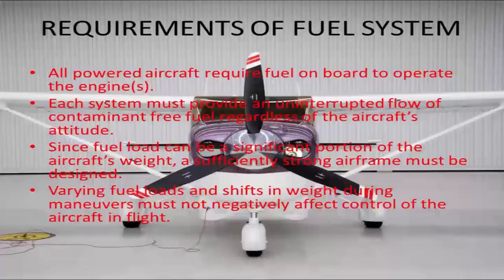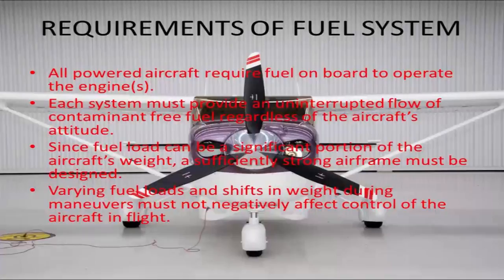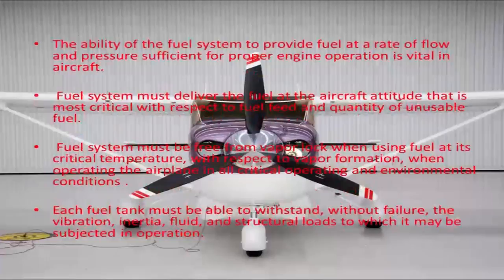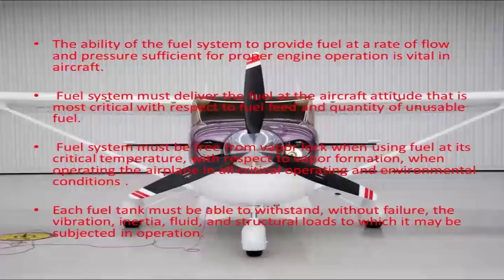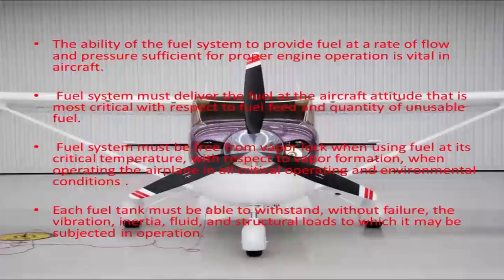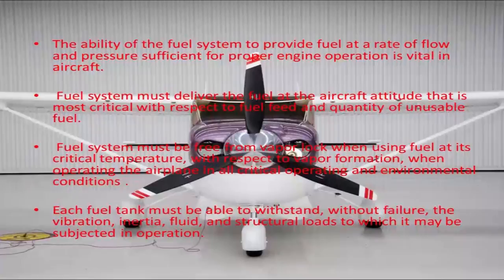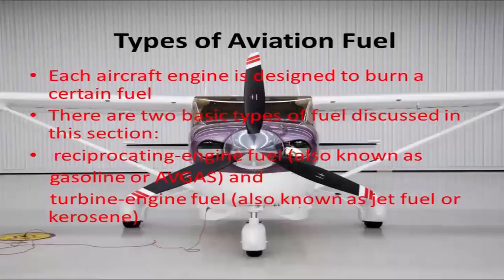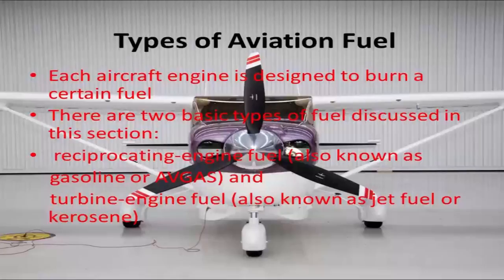Lecture 04 Aircraft Fuel System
This Lecture consists of

- Aircraft fuel system for small aircraft

- Types of fuel

- Requirement of fuel system

- Servicing Requirements